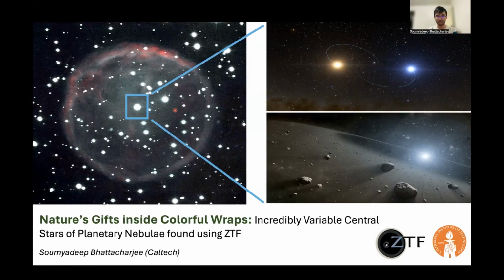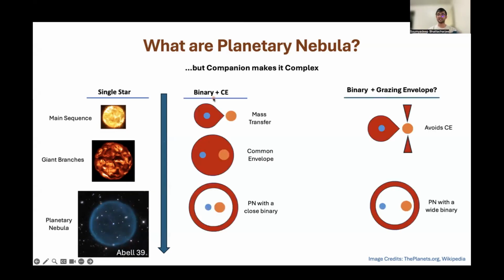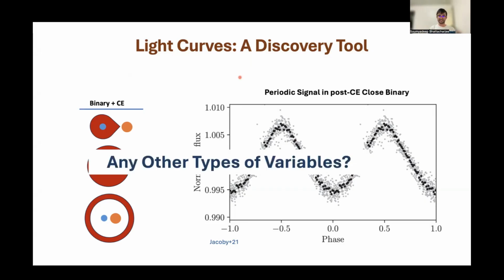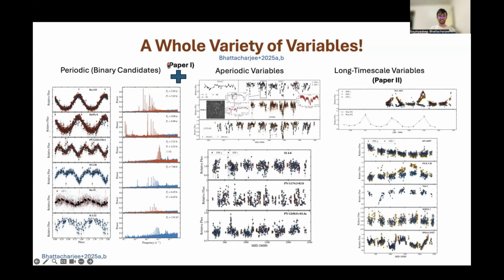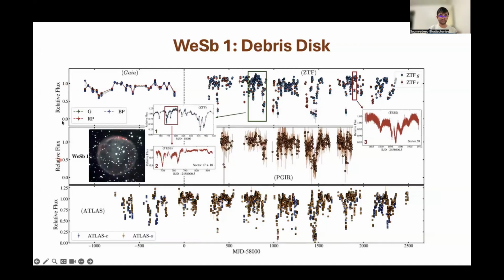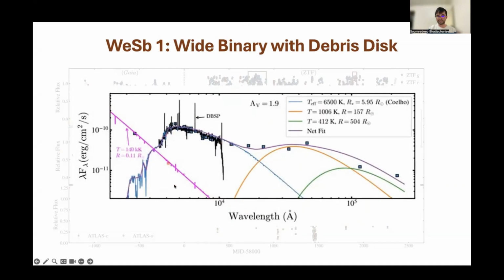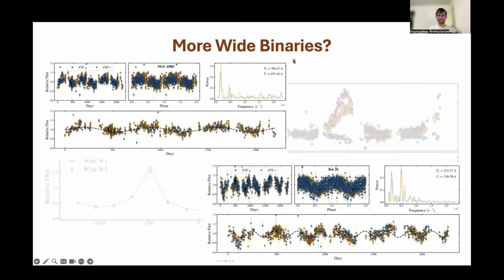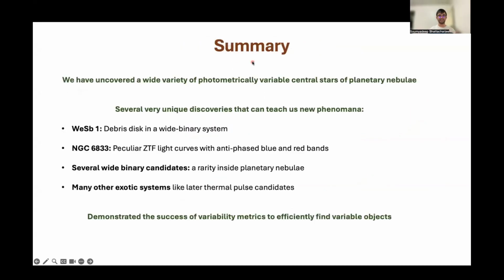Peculiar binaries and other variables inside planetary nebulae discovered with ZTF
In this edition of the ZTF science vlog, graduate student Soumyadeep Bhattacharjee at Caltech reveals a number of peculiar discoveries of binary systems (two stars orbiting each other closely) inside planetary nebulae as well as other interesting objects that need not be binaries. Further studies will confirm the exact physical phenomena causing the observed behavior in such systems, but observatories such as ZTF can now discover such rare objects more regularly.

The work described in this vlog is now published in two papers:
(1) Variability of Central Stars of Planetary Nebulae with the Zwicky Transient Facility. I. Methods, Short-timescale Variables, and the Unusual Nucleus of WeSb 1
(2) Variability of Central Stars of Planetary Nebulae with the Zwicky Transient Facility. II. Long-Timescale Variables including Wide Binary and Late Thermal Pulse Candidates

This video is part of the ZTF science vlog series in which astronomers present their latest work . To learn more about ZTF, visit ztf.caltech.edu